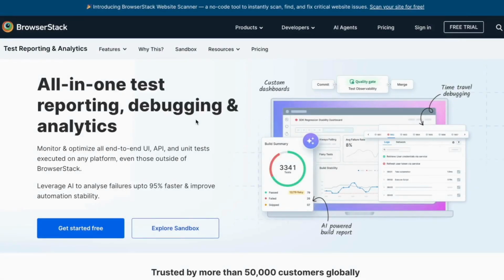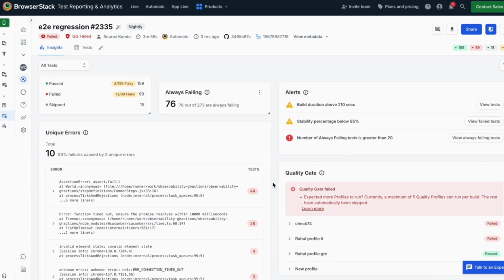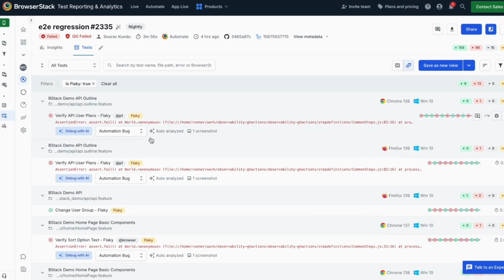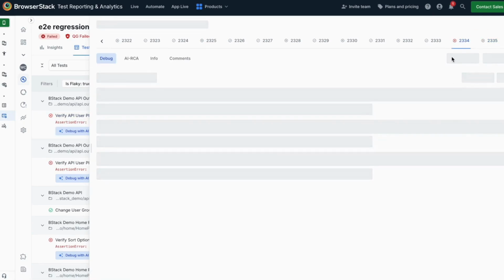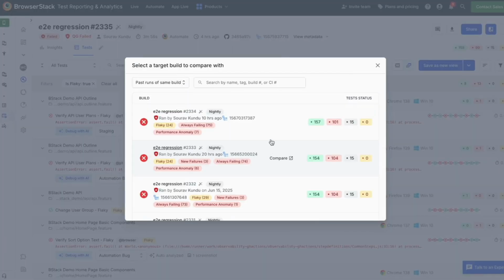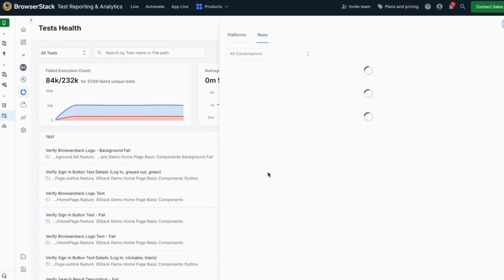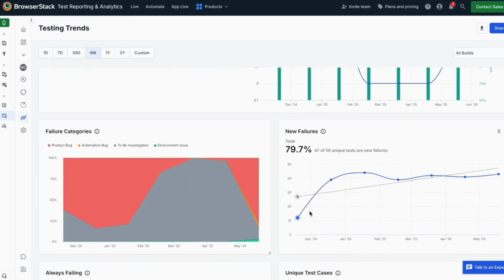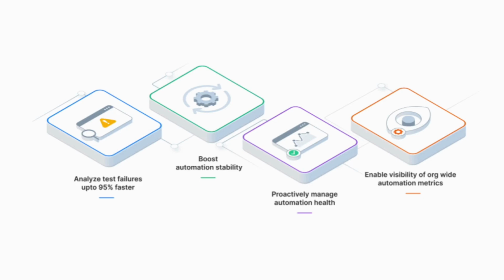BrowserStack Test Reporting & Analytics - Product Walkthrough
Test Reporting & Analytics is an all-in-one solution from BrowserStack for automation test reporting and test failure debugging. It provides insights & analytics for monitoring & improving the health of automation test suites!

In this video, we'll walk you through a brief demonstration of the product, showcasing its features and illustrating how it can elevate your test automation journey.